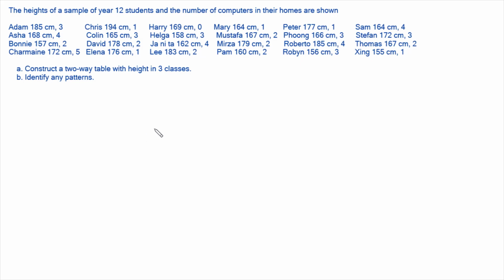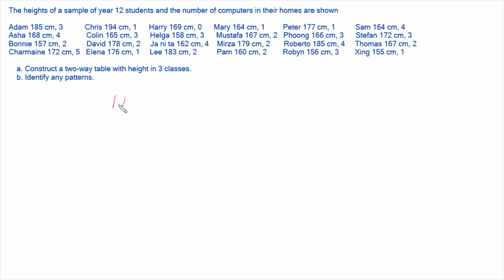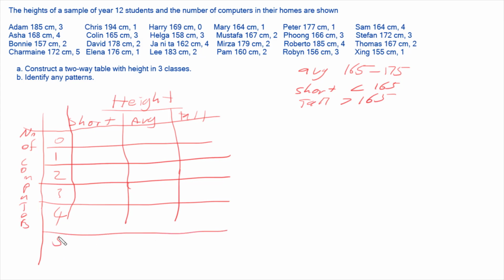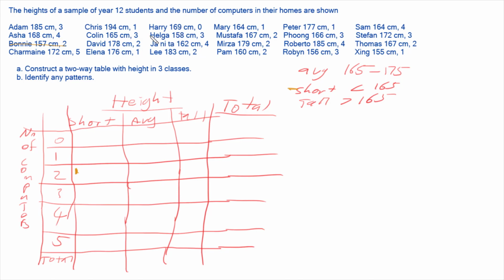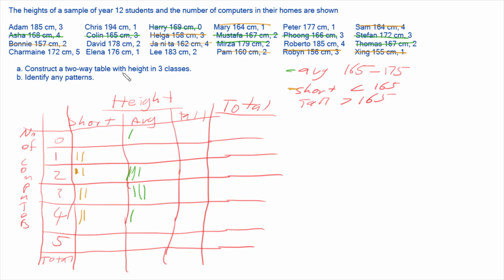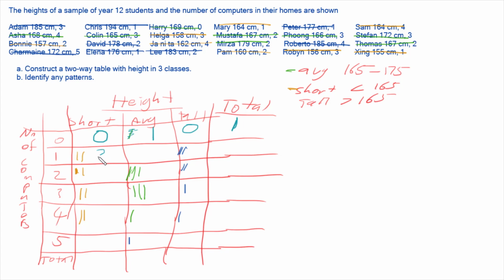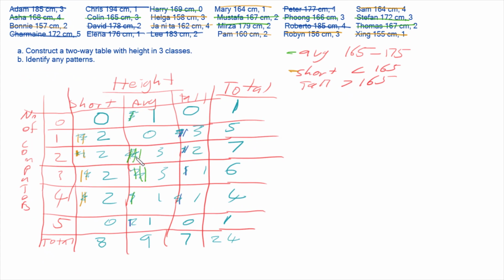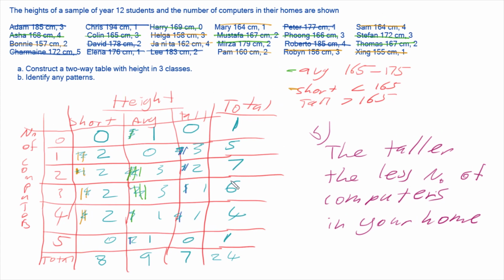Two-way Table from Raw Data & Identiying Patterns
This video demonstrates how to create a two-way table from raw collected data. It then lloks at how to use two-way tables to identify any patterns in the data.